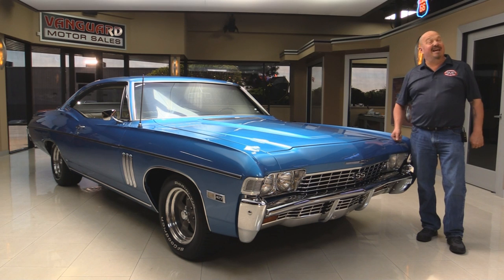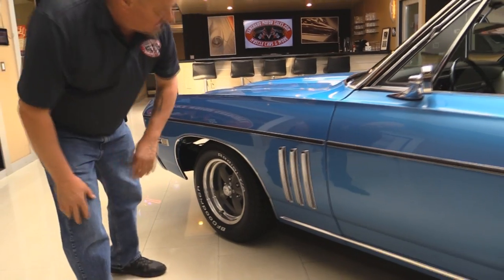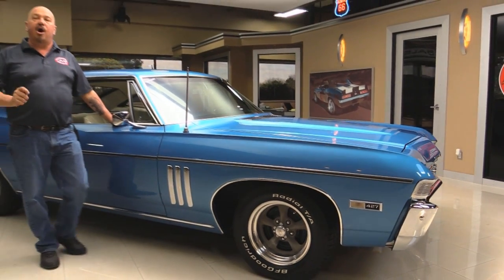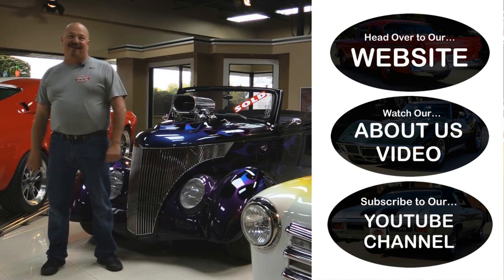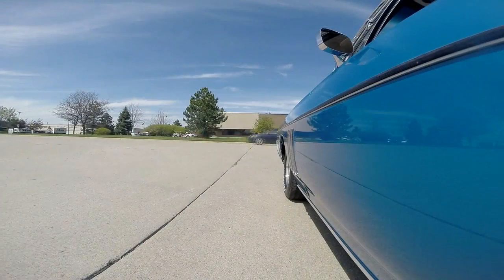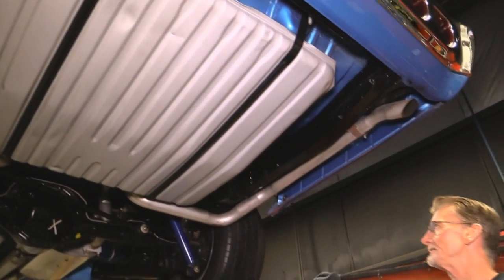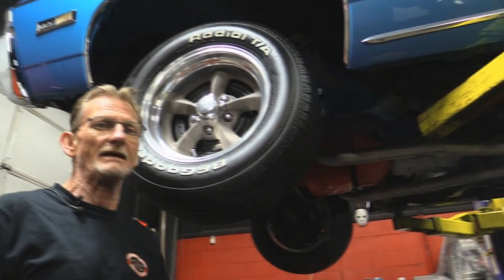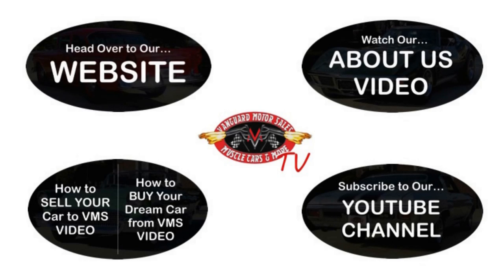1968 Chevrolet Impala For Sale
1968 Chevrolet Impala

VIN 164878Y127074

Rotisserie Restored! Past AACA Senior National Award Winner! A binder with photos and coding information, spare keys, license plate cover, previous ownership history is included in the sale.

Mechanics
396ci V8 Big Block 375hp
Holley 650cfm 4bbl Carb
Muncie 4 Speed Manual Transmission
12 Bolt Open Rear End with 3.31:1 Gears
Power Steering
Manual Drum Brakes
Chrome Valve Covers and Air Cleaner
Radiator is in Great Shape
Dual Exhaust
Factory Replacement Mufflers
4 Link Rear Suspension

Body
Beautiful Blue Paint
Chrome is in Great Shape
SS Badges
Stainless Trim is Beautiful
Hard Top, No Post
Door Lips are Solid and Nicely Painted
Solid Straight Body Work
Solid Clean Trunk with Mat and Spare Tire
Solid Clean Wheel Wells and Quarters
New Rubber Seals
Highly Detailed Undercarriage
Underside is Painted Body Color
Rockers are Straight and Solid
Floors and Frame are Solid
Billet Specialties 15” Wheels
BF Goodrich Radial T/A’s
245/60/15 Front and Rear

Interior
Beautiful Black and White Interior
Bucket Seats
Console
Shifter with Chrome Knob
Upholstery is in Great Shape
Seatbelts Front and Rear
Chrome Trim is Beautiful
New Black Carpet
Original Door Panels are in Great Shape